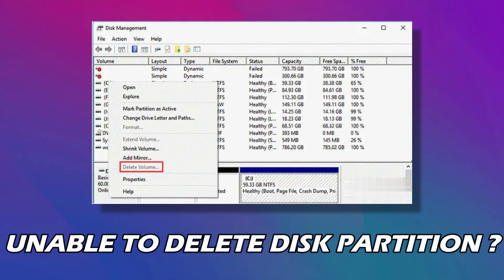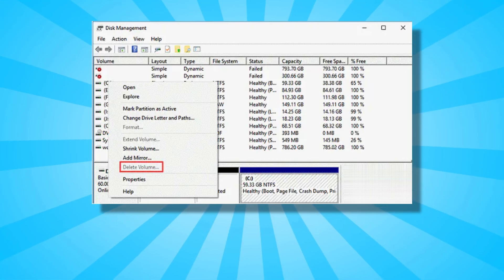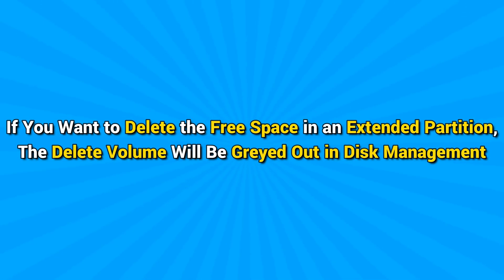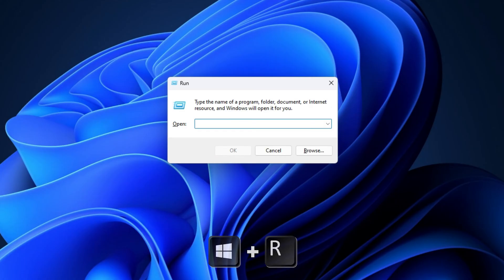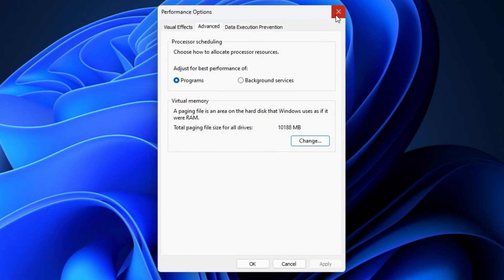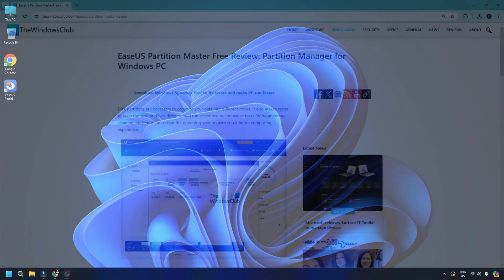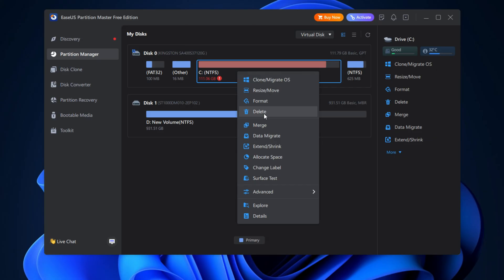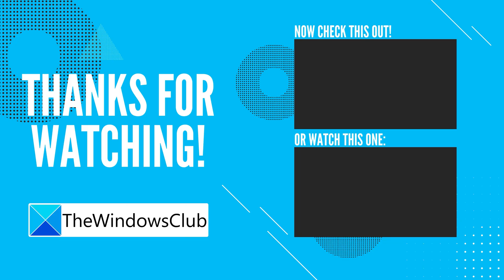Unable to delete Disk Partition as Delete Volume option is greyed out on Windows 11/10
If you are running low on disk space, you may want to delete your hard drive partitions/volumes which is not being used to free up some space for the volume that is almost full. Typically, you can use the Disk Management utility to delete hard drive partitions in Windows 11/10. However, in some cases, the Delete Volume option is greyed out, making it impossible for users to delete partitions.

If you are faced with this issue, check the following solutions:

1] Manage Page File on the partition

2] Use 3rd-party software

Timecodes:
00:00 Intro
00:01:24:00 Manage Page File On The Partition
00:02:33:00 Use 3rd-party software